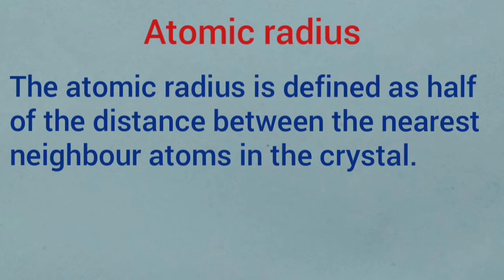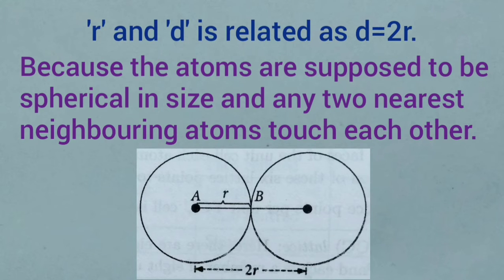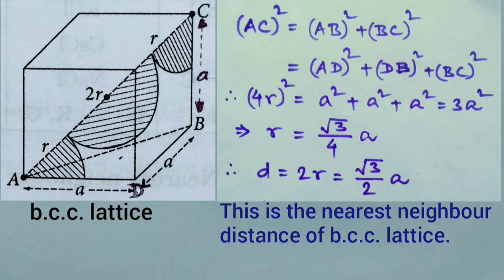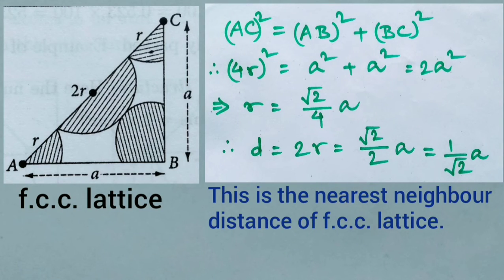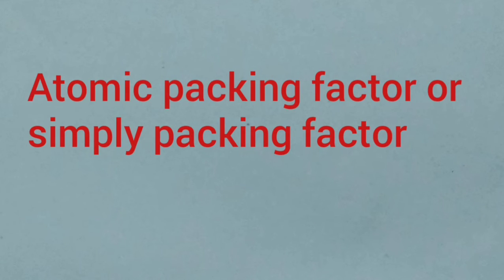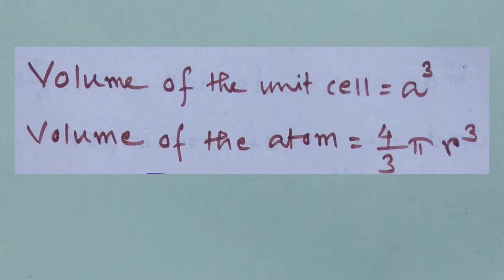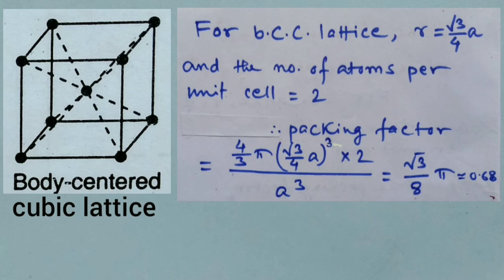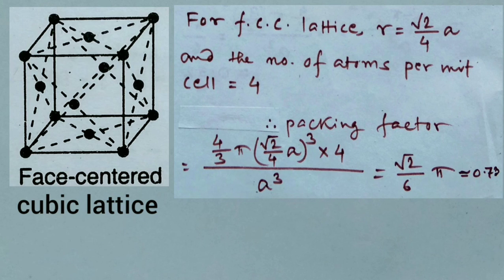Nearest neighbour distance and packing factor.